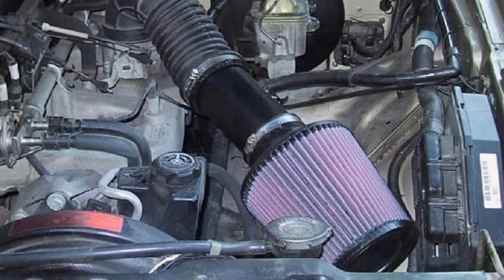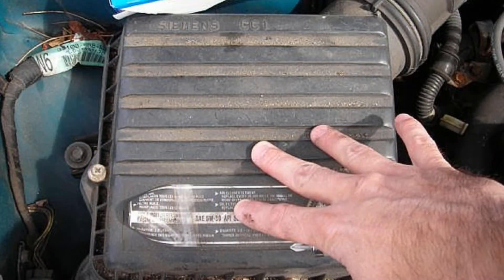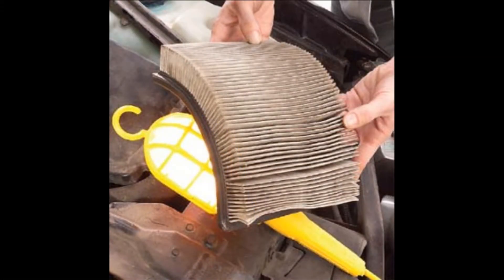Car Problems & Maintenance : What Is the Purpose of a Car Air Filter?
The purpose of a car's air filter is to filter the air that is coming into the carburetor or fuel intake system, and a dirty air filter may restrict airflow into the intake manifold. Find out how a dirty air filter may cause an engine to burn excessive fuel with help from an ASE-certified technician in this free video on car air filters.